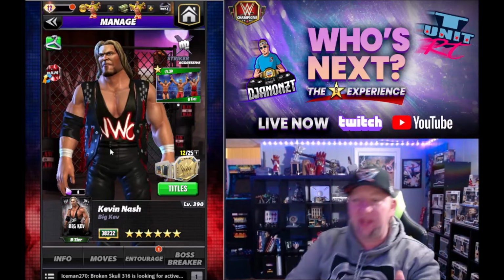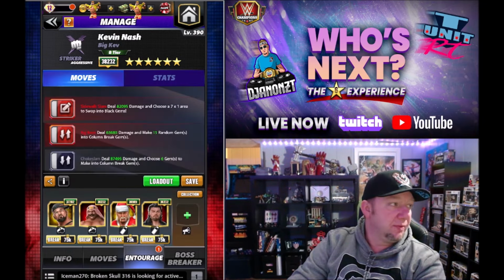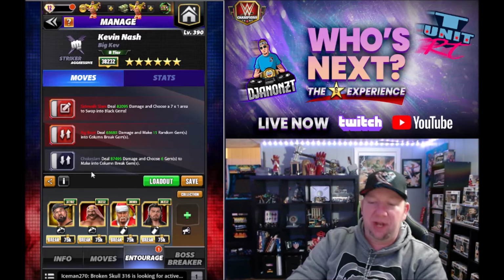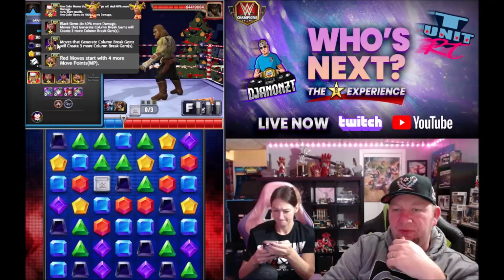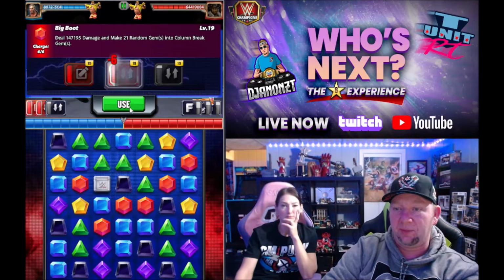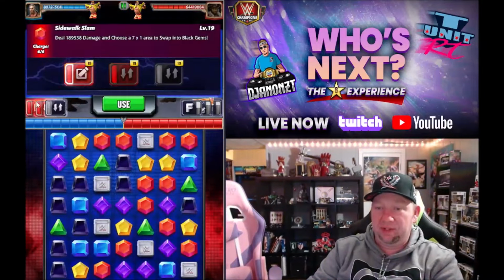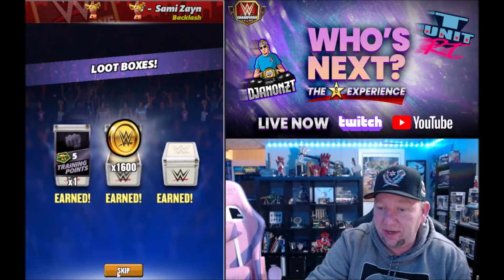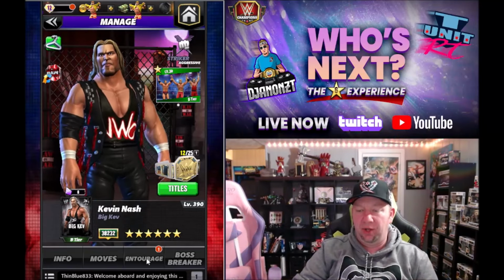130 Million Damage Turn 1-Kevin Nash Big Kev-WWE Champions